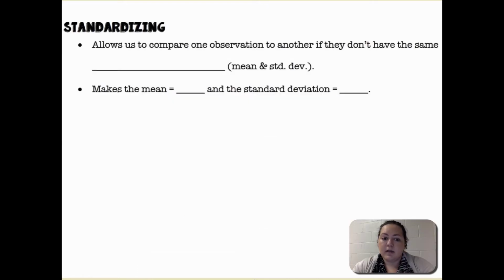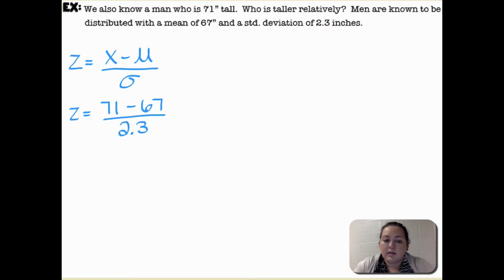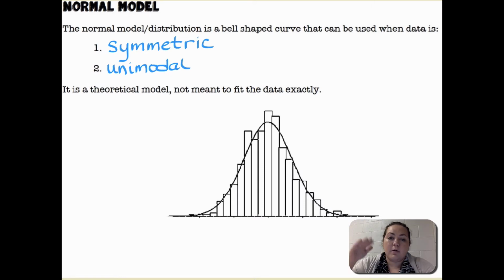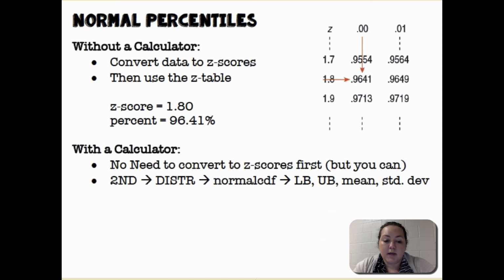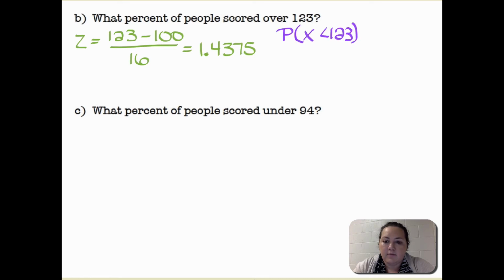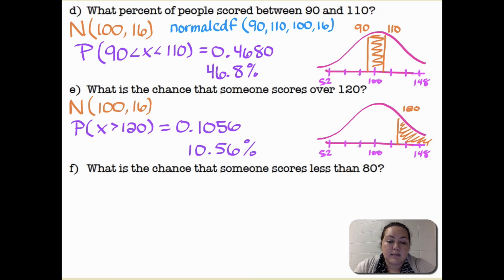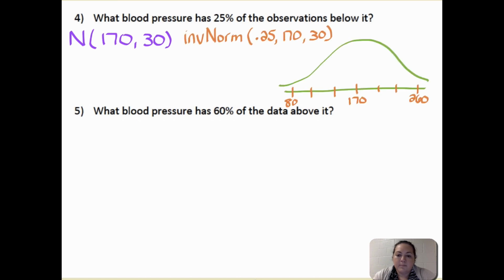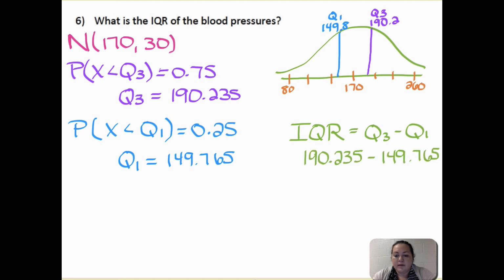Ch. 6 Normal Model & Standardizing